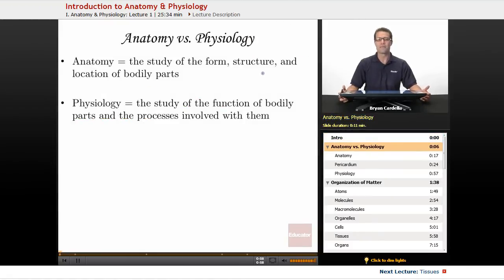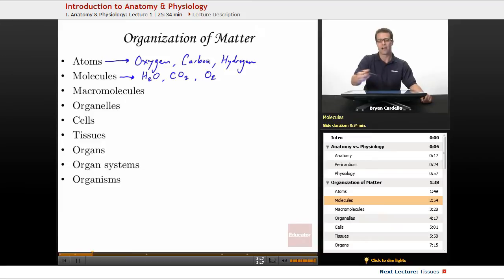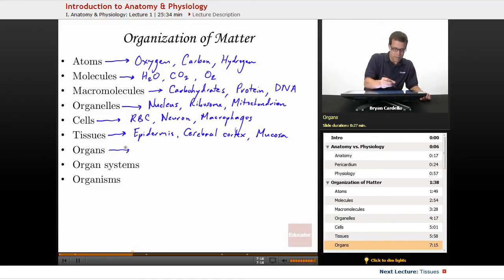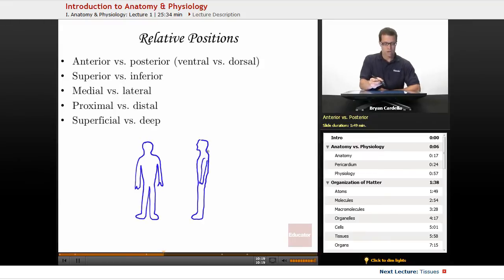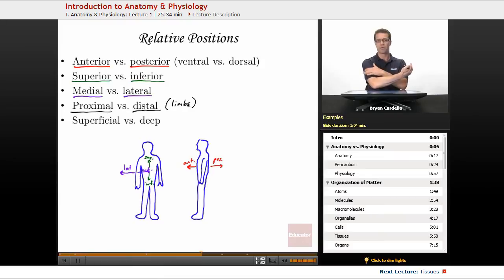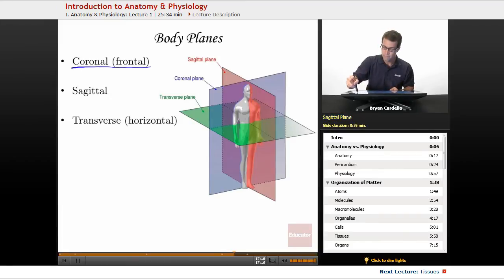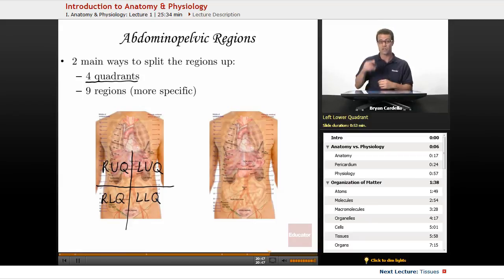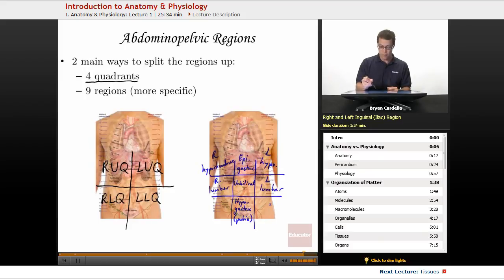"Introduction to Anatomy & Physiology" | Anatomy & Physiology with Educator.com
Understand your Anatomy & Physiology homework and ace the test with Educator.com's awesome hand-picked instructors.